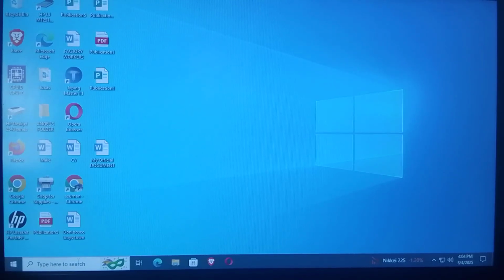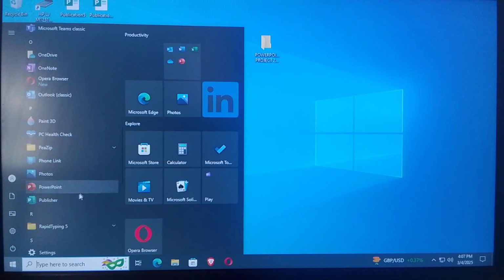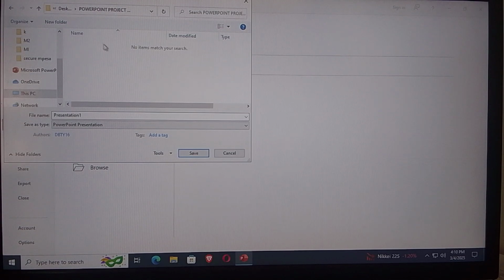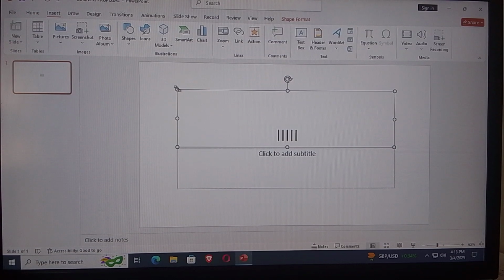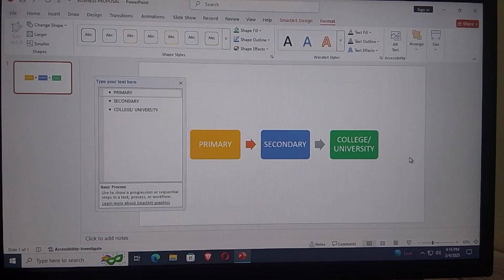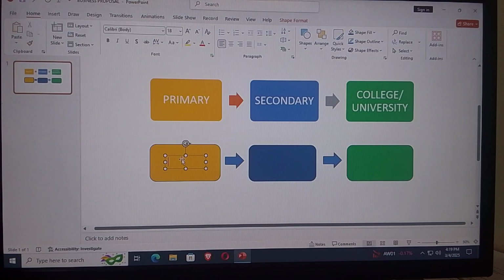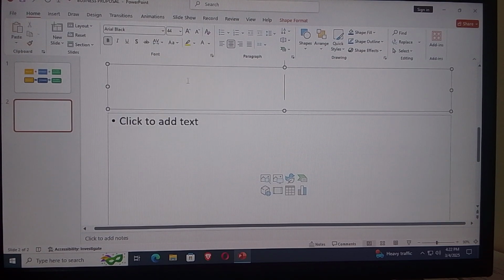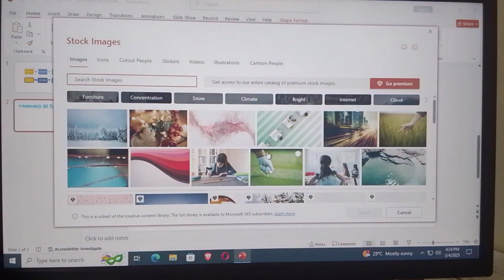CREATING QUALITY POWERPOINT SLIDES part A